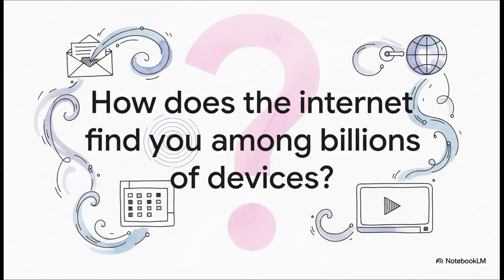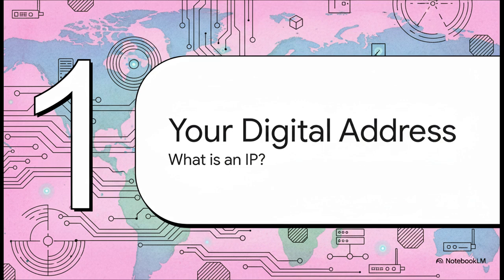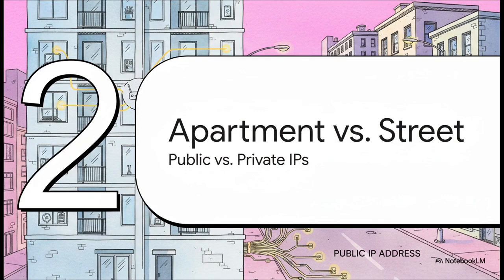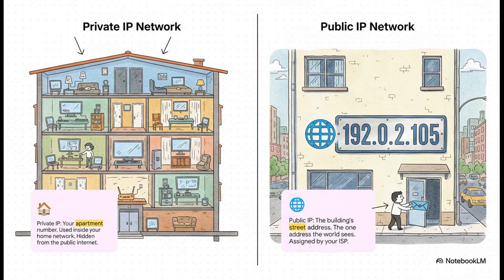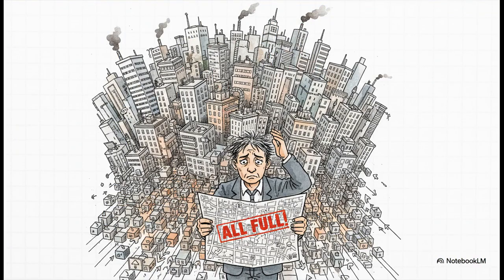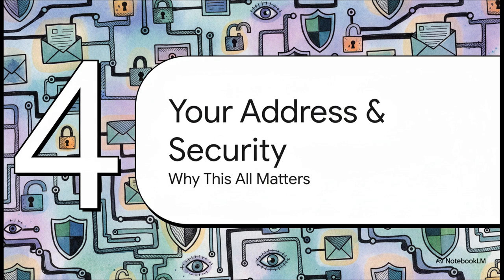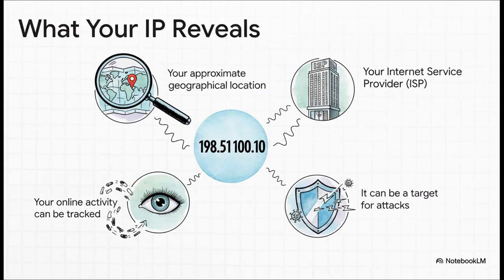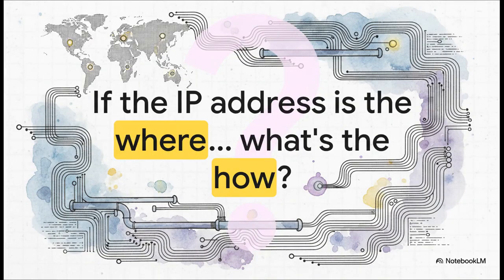IP Addressing Explained Simply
What is an IP address and why is it important for security?

In this video, we explain IP addressing in a beginner-friendly way.

You’ll learn:

Why IP addresses matter in cybersecurity

👉 Next video: TCP/IP Model vs OSI Model